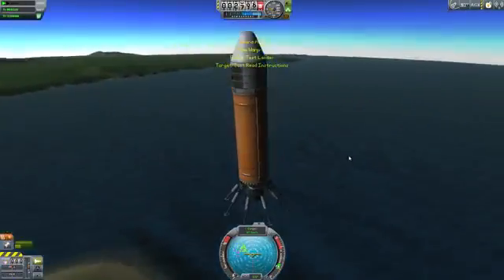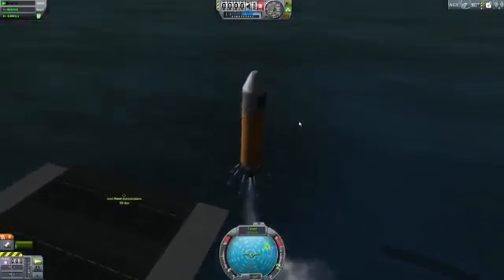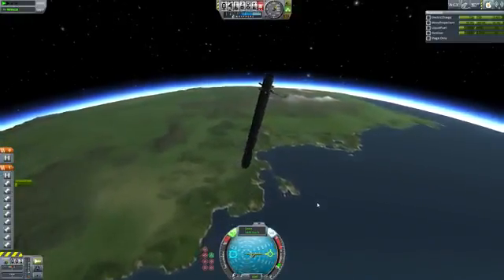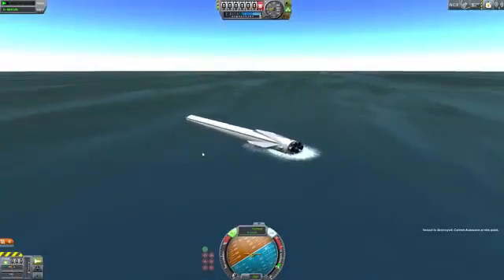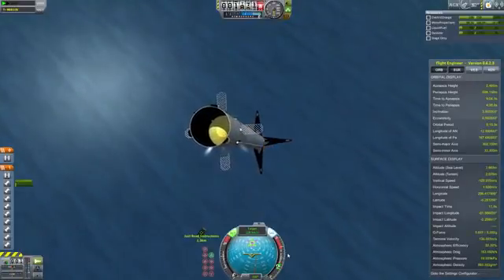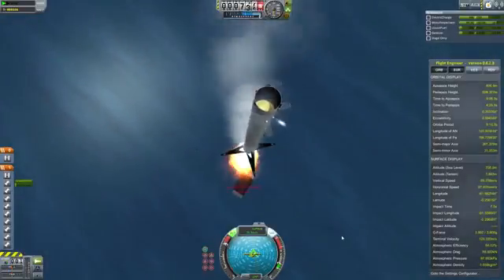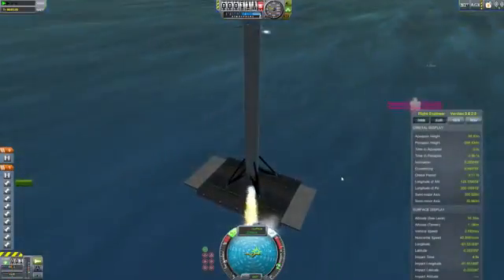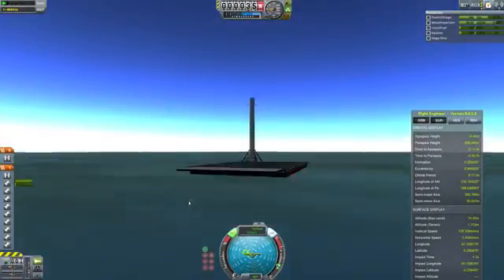Kerbal Space Program Emulating SpaceX Landing A Rocket On A Barge